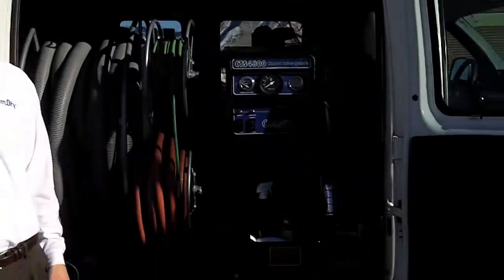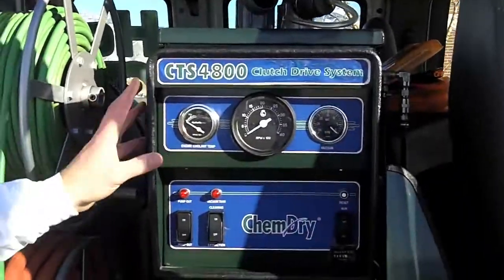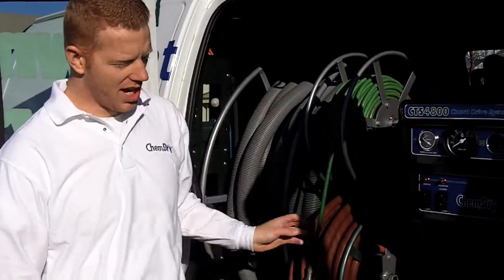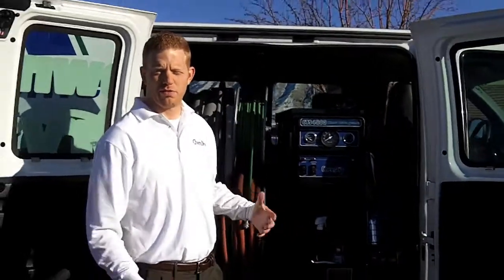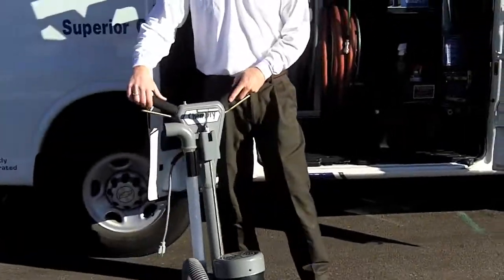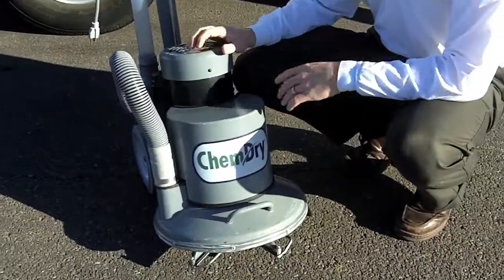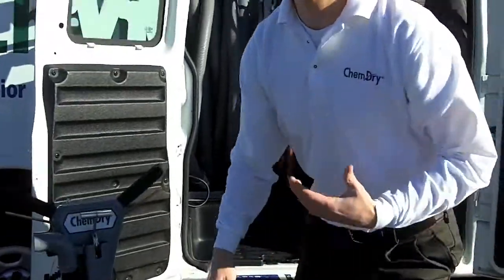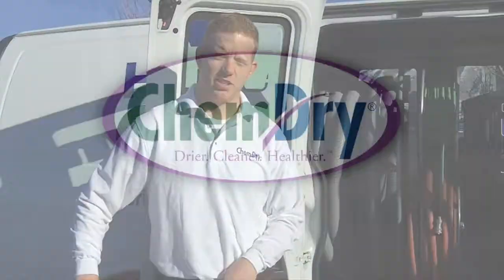ChemDry Franchise Carpet Cleaning Truck tour